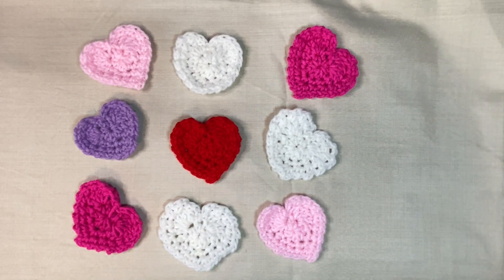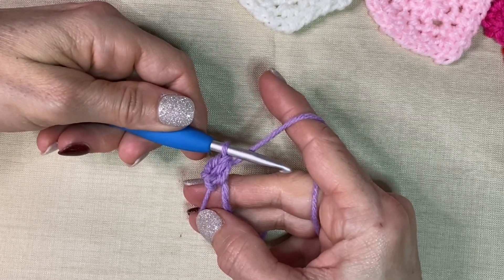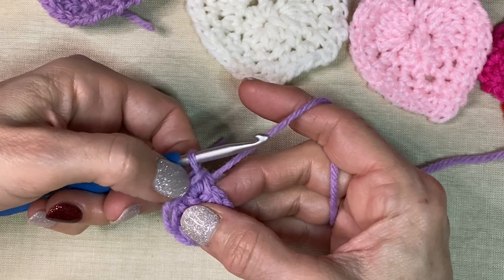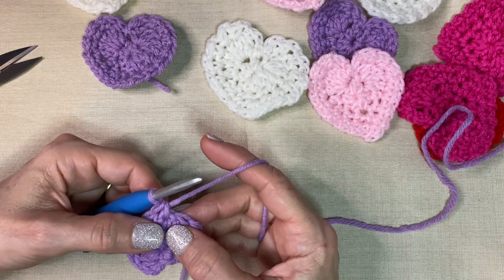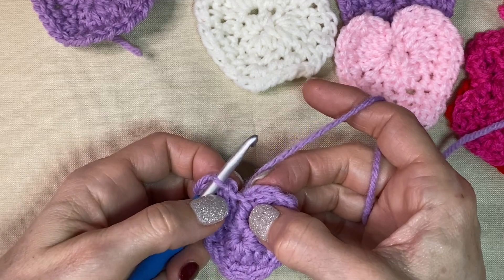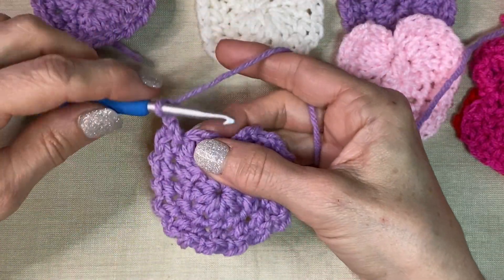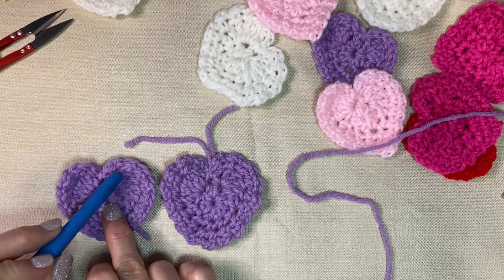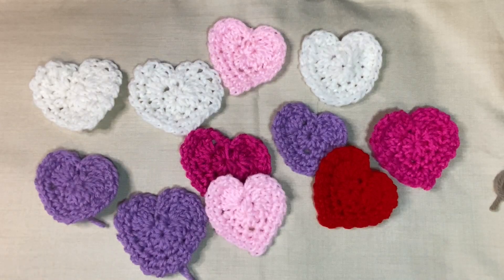CROCHET LITTLE HEART/LEFTHANDED/ CROCHET ALONG/roze bradshaw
In this video Ill be showing you a crohet little heart. If you are familiar with simple stitches you will do great with this pattern!